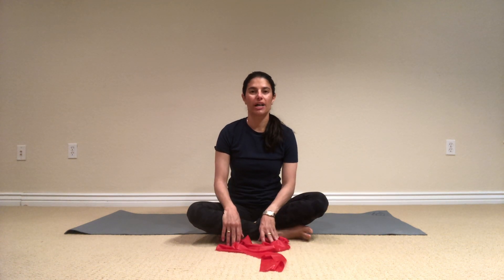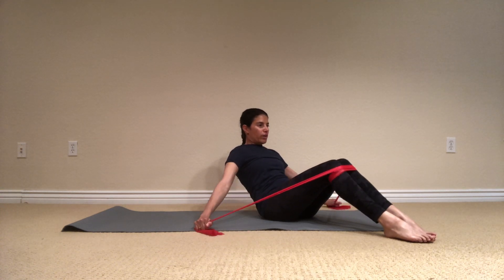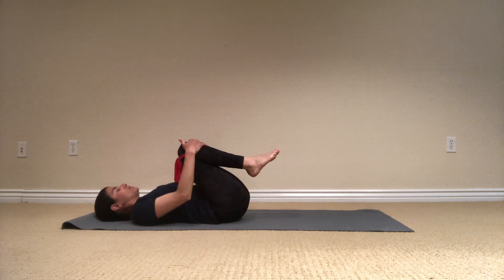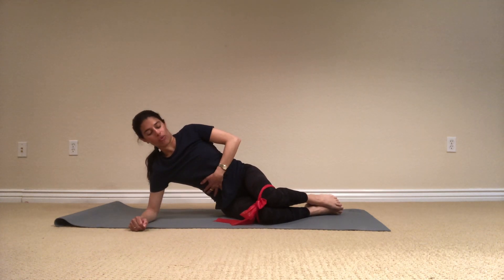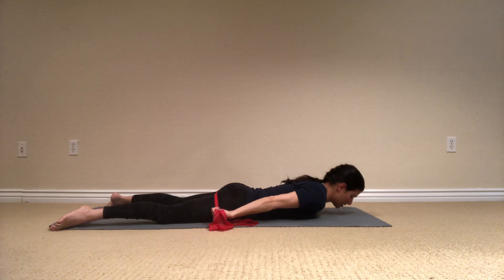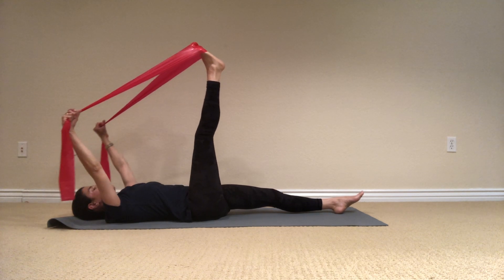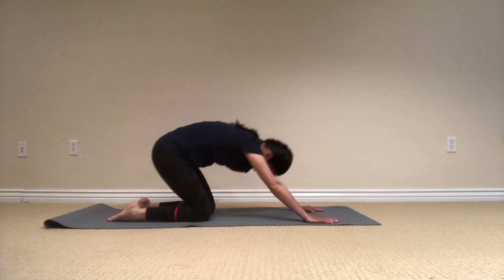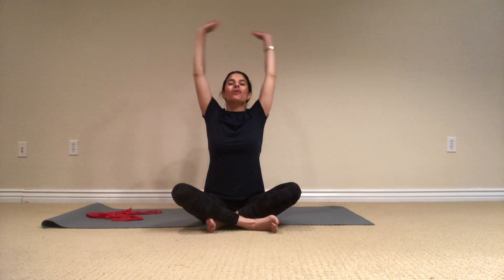Mat Pilates with Flex Band with Vered Harary Koslow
Enjoy a 50 minutes mat pilates class with Vered Harary Koslow! All you need is a flex band!

*The content of JCC Denver's video is for entertainment only. JCC is not a medical organization and its instructors or staff cannot provide medical advice or diagnosis.

Physical exercise in all forms, even without equipment, is a strenuous physical activity. As such, you should consult your physician or other health care professional before starting this fitness program or any other fitness program to determine if it is right for you. If you are predisposed to a medical condition that may be worsened by physical exercise, please do not start this fitness program. Do not start this fitness program if your physician or health care provider advises against it. If you experience faintness, dizziness, pain or shortness of breath at any time while exercising you should stop immediately.

If you think you are having a medical or health emergency, call your health care professional, or 911, immediately.*